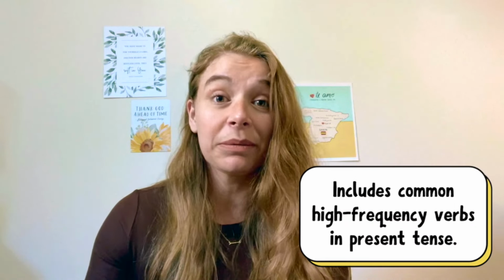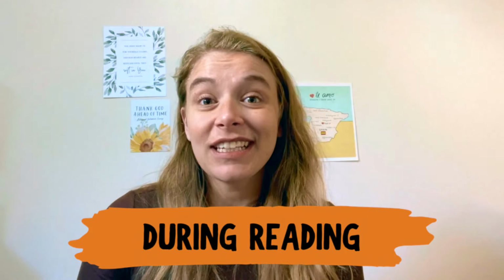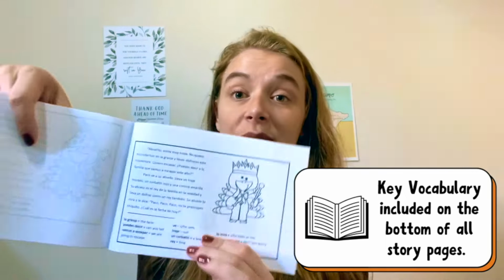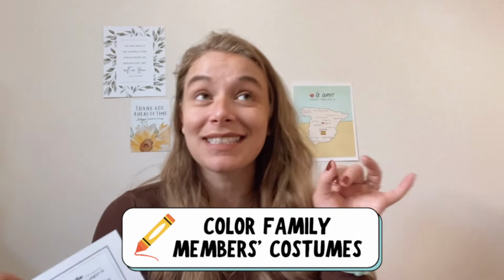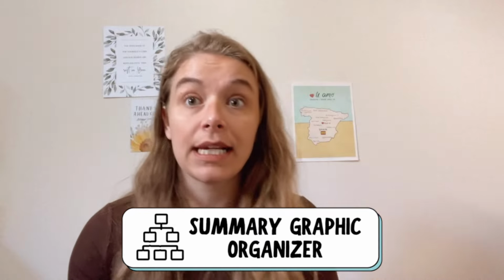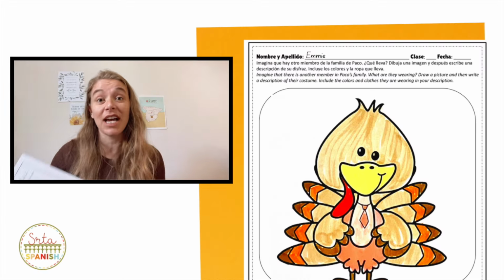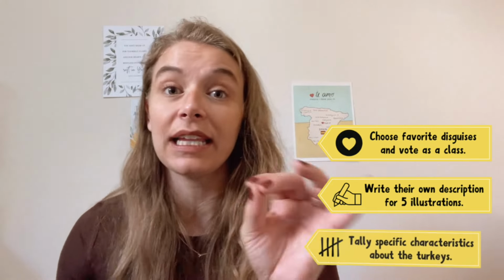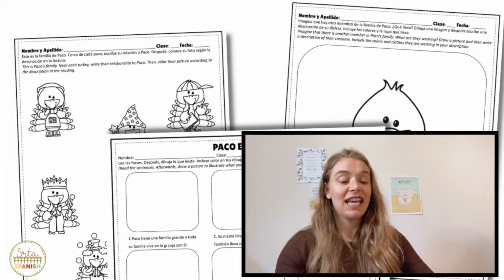Spanish 1 Lesson Plans Printable Short Story for November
Are you looking for an easy Spanish short story for your beginners? This is perfect for the month of November!